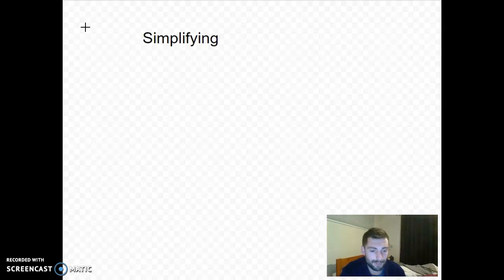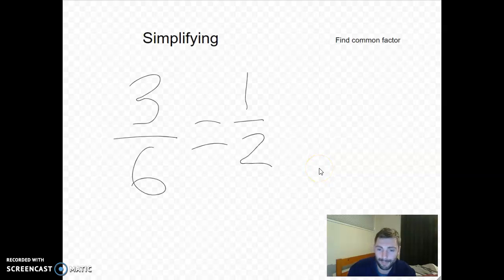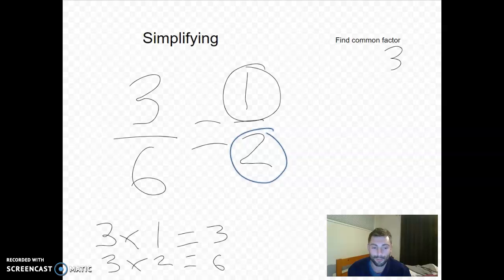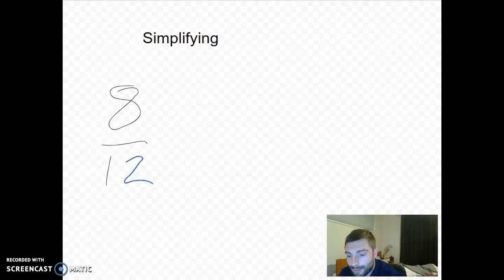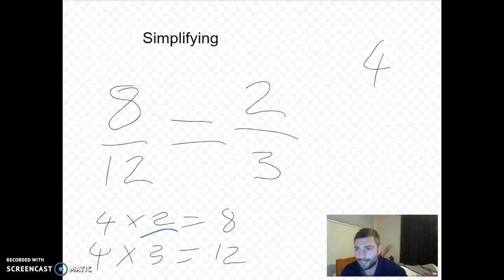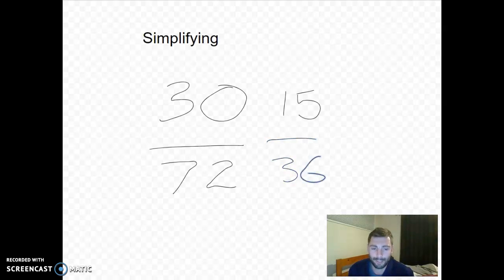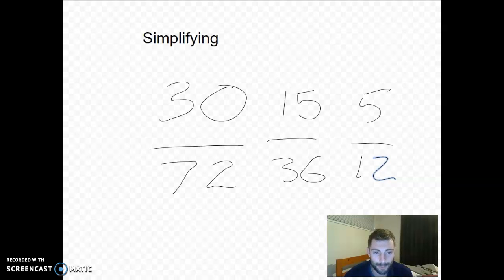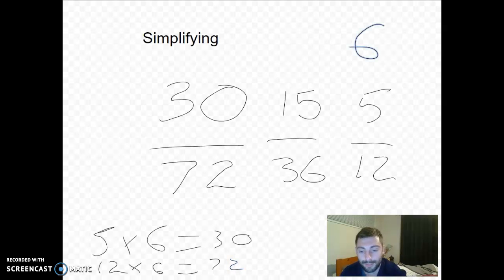Simplifying Factions Introduction